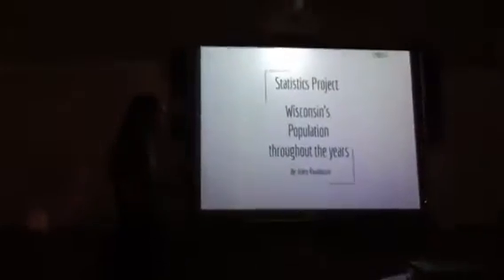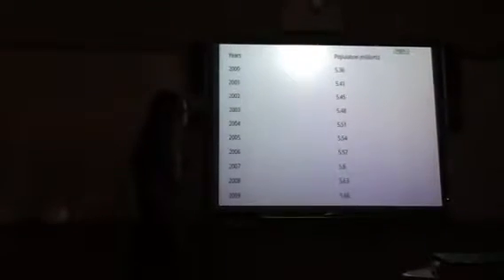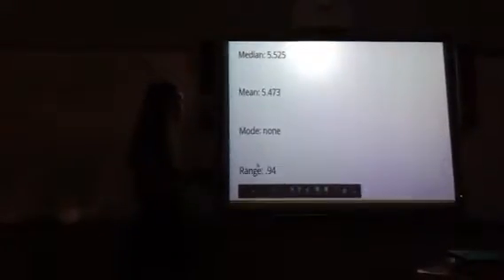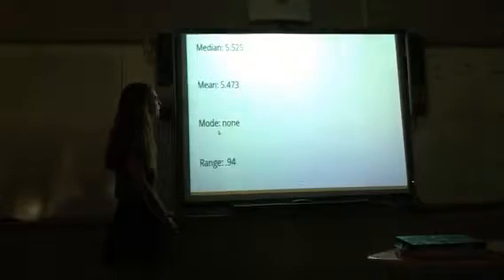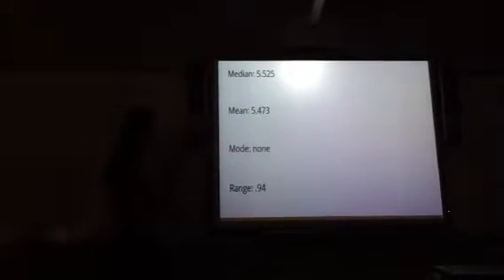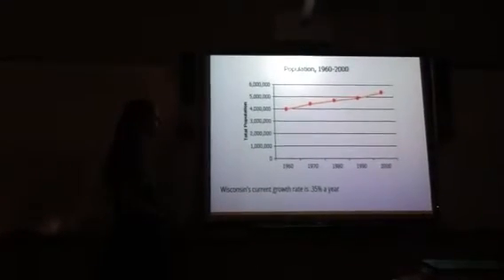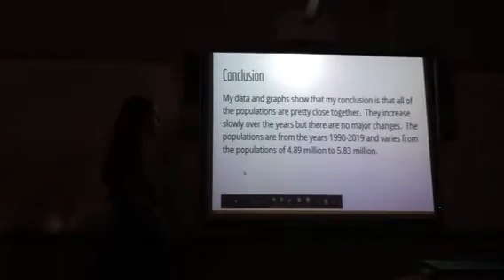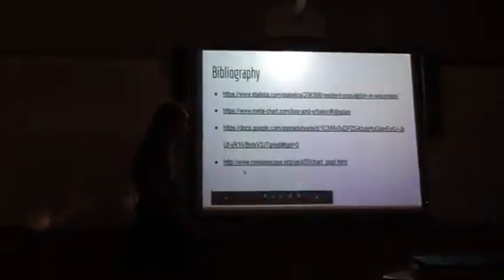Haley R Stats